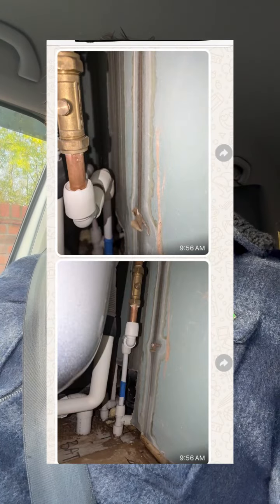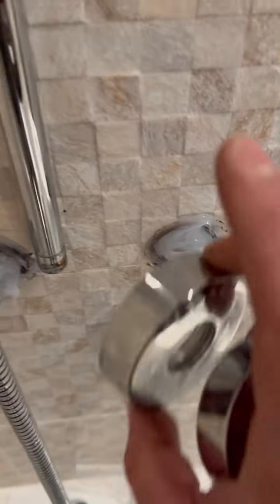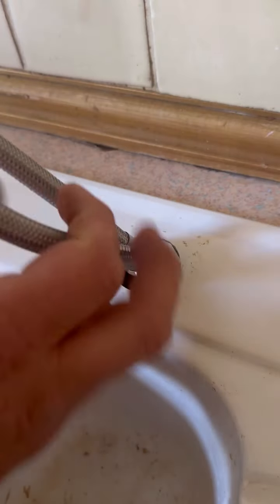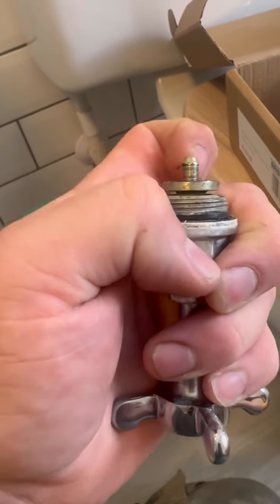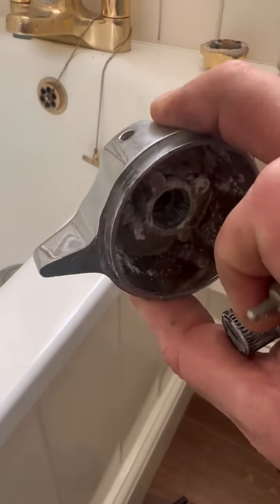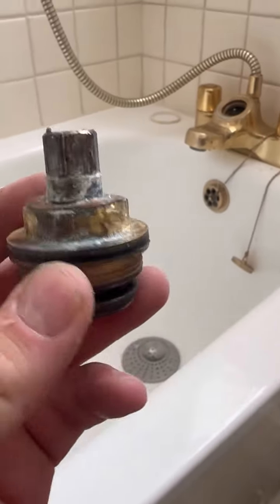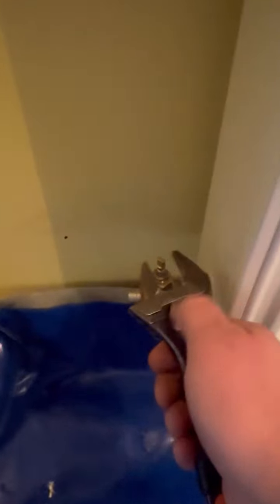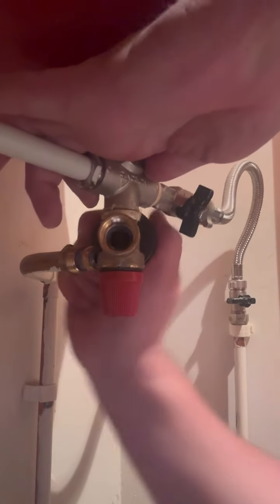Day in the life of a… nearly *runs out of title ideas*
Join me as i take on another hectic day jobbing about fixing taps, taps and more taps… ow and a shower… and a leak kinda.

Wooo plumbing